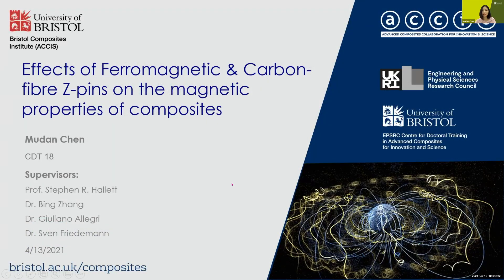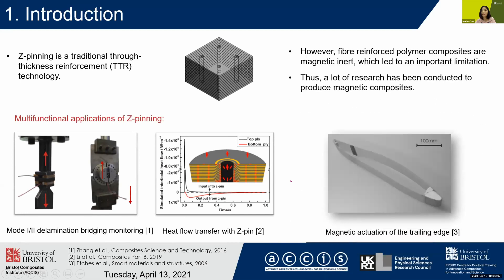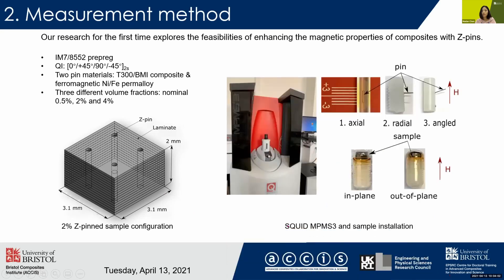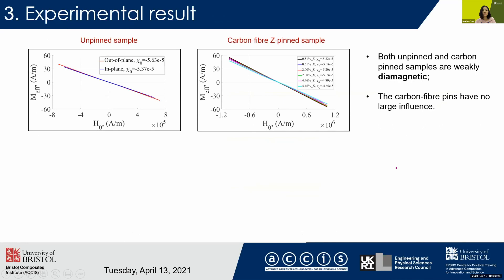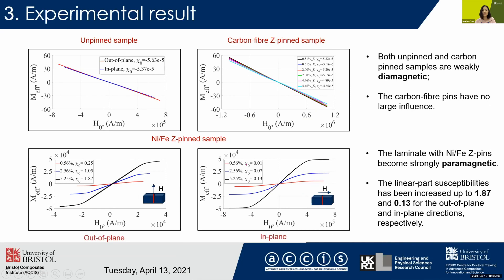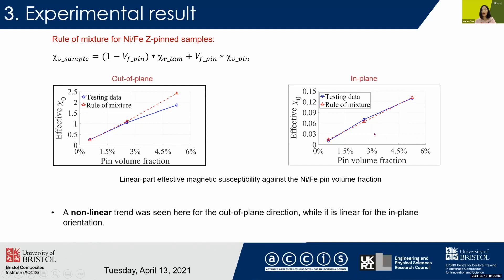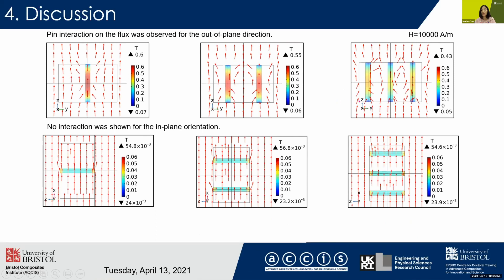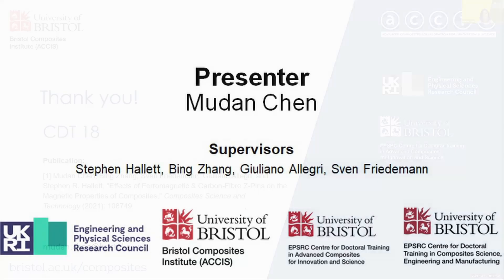Effects of Ferromagnetic & Carbon-Fibre Z-Pins on the Magnetic Properties of Composites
Presenter: Mudan Chen
Event: Bristol Composites Institute Postgraduate Research and Training Showcase (13th April 2021).